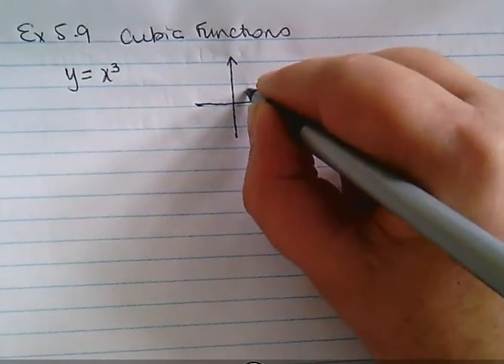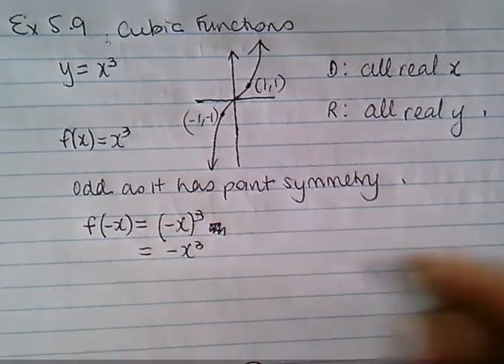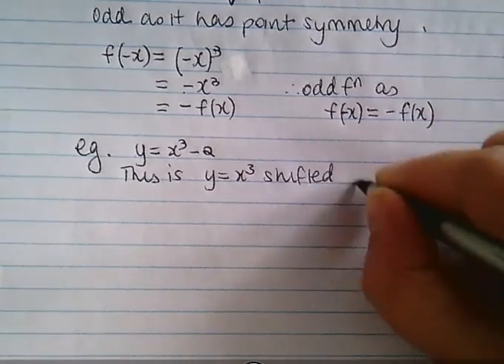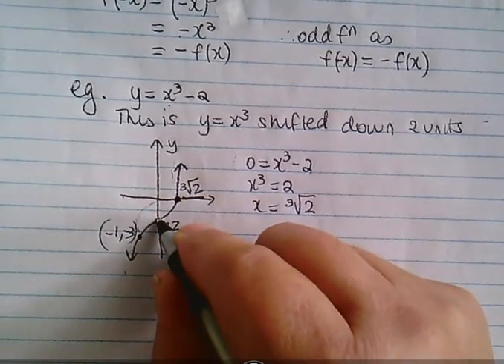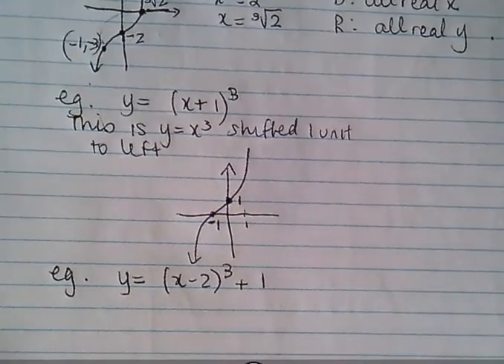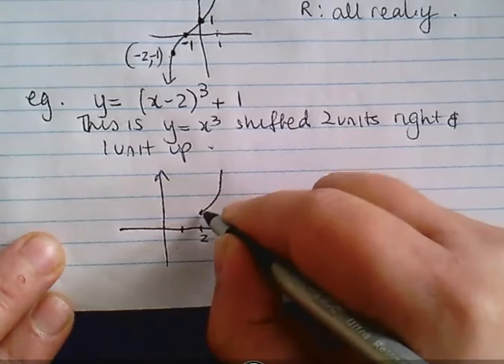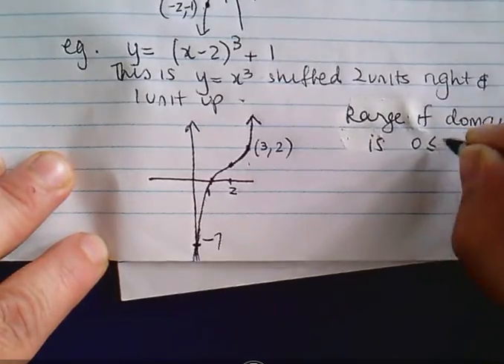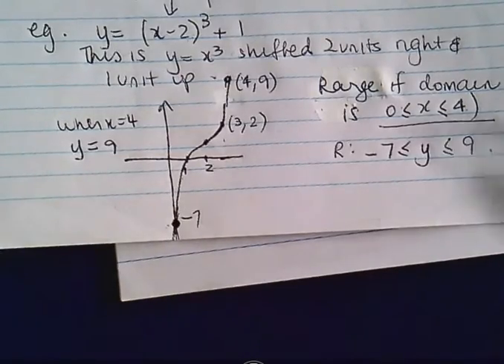Ex 5.9 Part 1 Cubic Functions